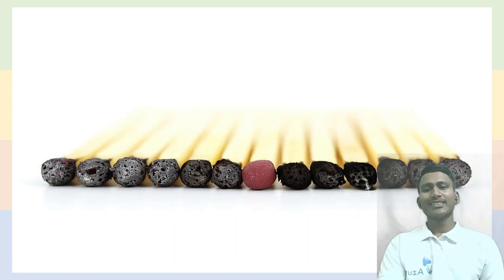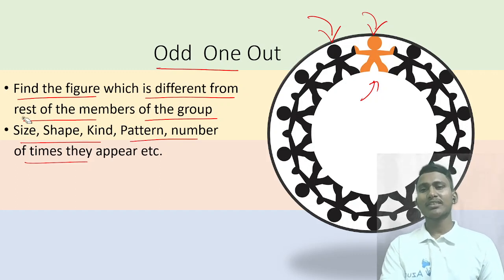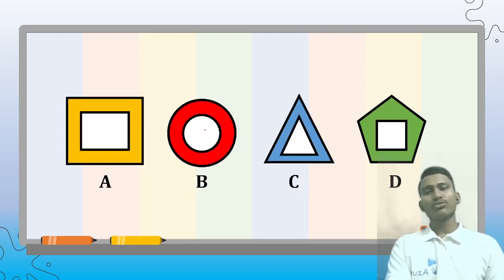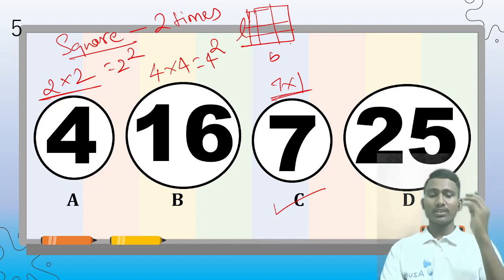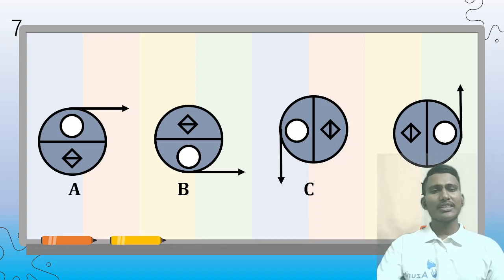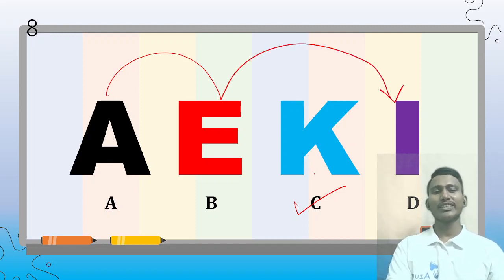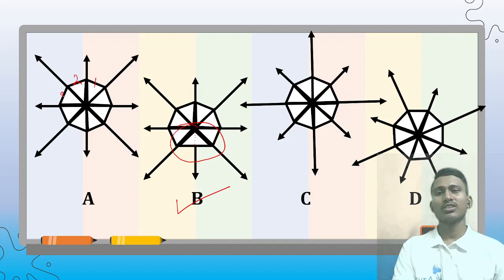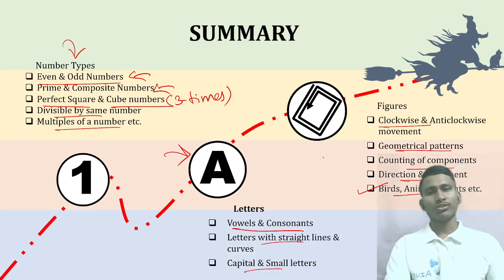Odd One Out | MATH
Odd One Out | MATH RBsir Live Class 12/06/2023
Topics: Mental Ability Odd One Out Figures

ಡೌನ್‌ಲೋಡ್ ಮಾಡಿ: ಅಜುರೈಟ್ ಅಪ್ಲಿಕೇಶನ್
डाउनलोड: अज़ुराइट ऐप